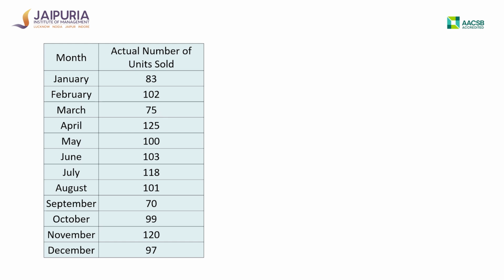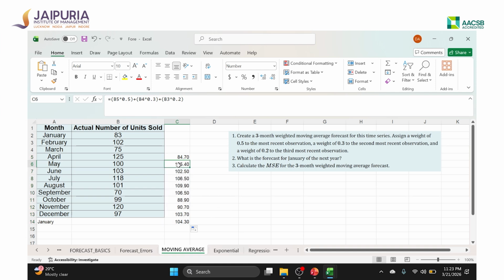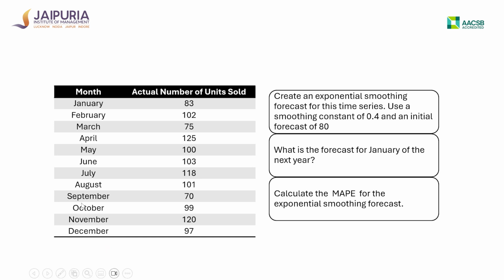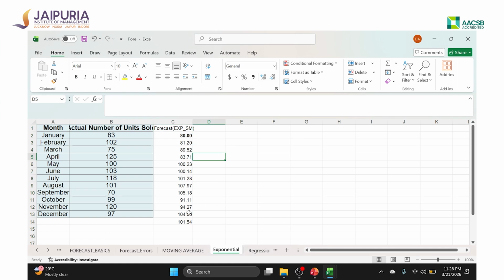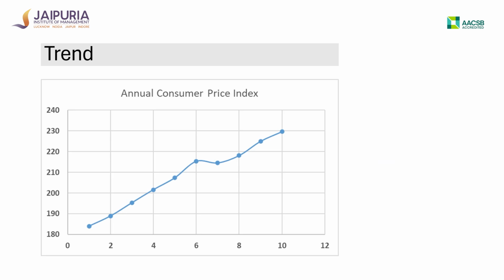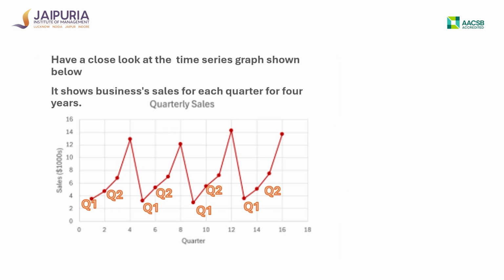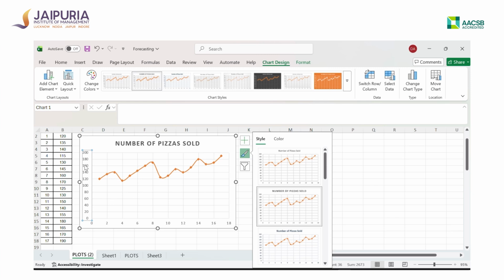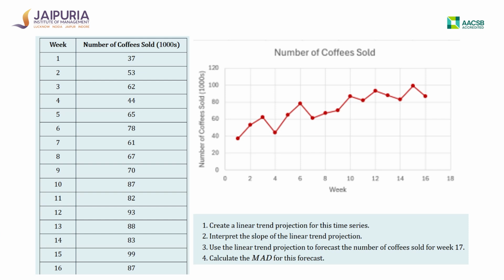Weighted Moving Average, Exponential Smoothing & Seasonality Explained | Sales Forecasting for MBA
Master weighted moving average, exponential smoothing, and seasonality—key forecasting techniques for MBA analytics and data-driven business decisions.

In this comprehensive session, Dr. Adil Khan deepens the understanding of sales forecasting by covering advanced quantitative techniques including weighted moving average, exponential smoothing, and the conceptual foundations of trend and seasonality in time series data.

The video begins with a step-by-step calculation of weighted moving average using Excel, where different weights are assigned to past observations based on recency. This method improves forecast accuracy by giving higher importance to recent data points. The session also demonstrates how to evaluate forecasting accuracy using Mean Squared Error (MSE).

Key concepts covered include:
• Detailed calculation of Weighted Moving Average
• Assigning weights based on recency (0.5, 0.3, 0.2 approach)
• Forecasting future values using weighted averages
• Measuring forecast accuracy using MSE (Mean Squared Error)
• Introduction to Exponential Smoothing technique
• Role of smoothing constant (alpha) in forecasting
• Step-by-step calculation of forecasts using exponential smoothing
• Evaluating forecast accuracy using MAPE (Mean Absolute Percentage Error)
• Understanding Trend in time series (long-term movement)
• Understanding Seasonality (repetitive patterns in data)
• Visual interpretation of trend, seasonality, and random variation using graphs

These concepts are essential for careers in business analytics, marketing analytics, supply chain management, and financial forecasting. Mastering these techniques enables professionals to make accurate demand predictions and strategic business decisions.

At Jaipuria Institute of Management, our Student First approach ensures conceptual clarity through applied learning and expert faculty mentorship. Our AI Native ecosystem integrates analytics tools and simulations to enhance forecasting skills. With a Career Ready focus, students are equipped with practical, industry-relevant capabilities required in high-growth domains like data analytics and consulting.

If you are preparing for an MBA or aiming to build expertise in forecasting and analytics, this session provides strong, industry-aligned knowledge.